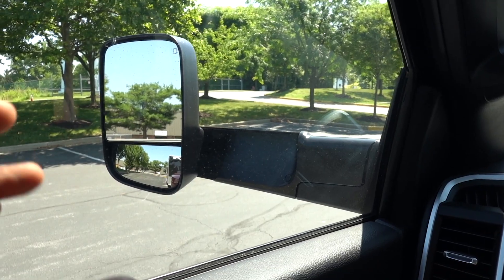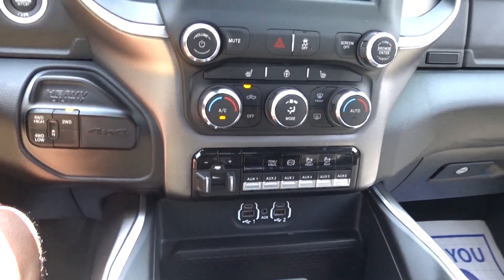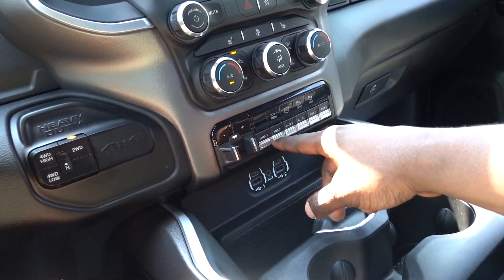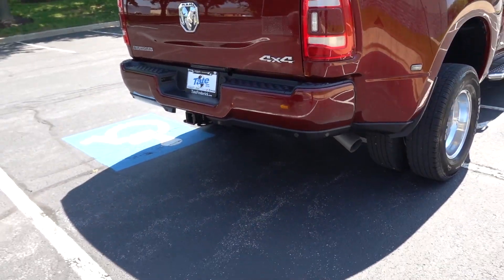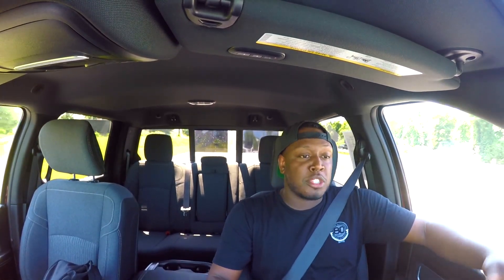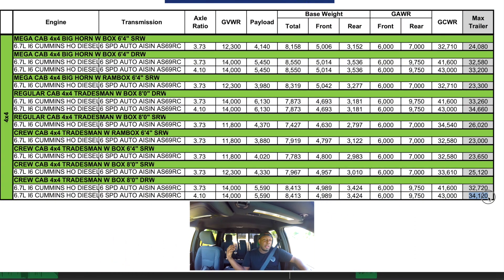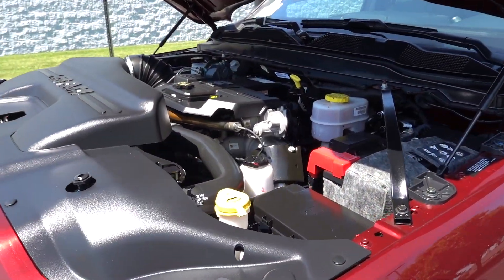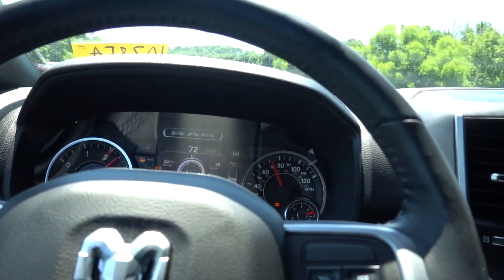Find Out Why The RAM 3500 Dually Is Better Than The Ford F-450!!! || 6% Grade Tow Test With MPG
I think RAM can skip the idea to build a F450 Competitor and after you watch this video, you will too!

Big Thanks to Tate Chrysler in Frederick, MD!